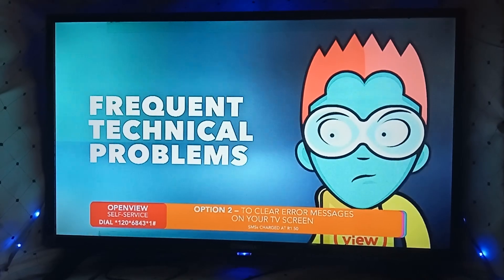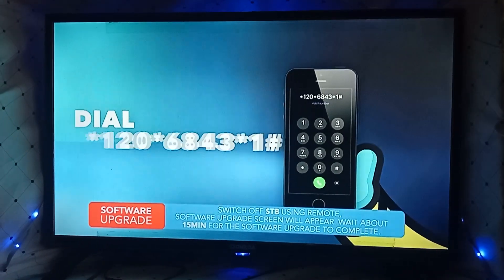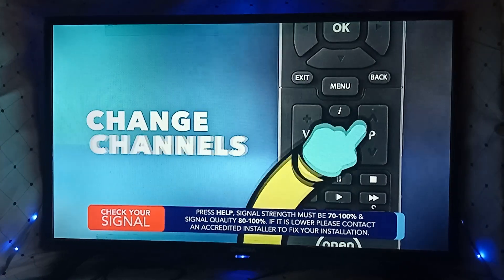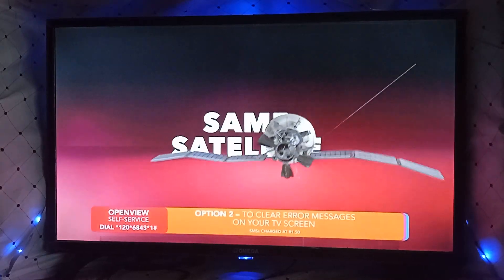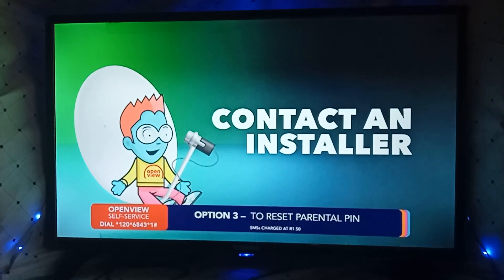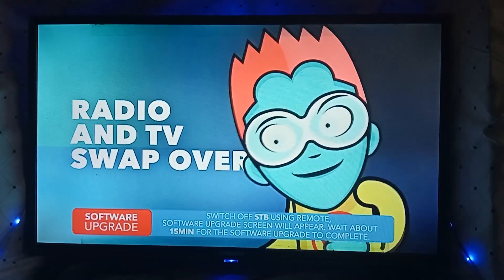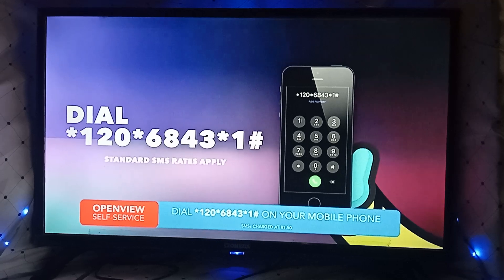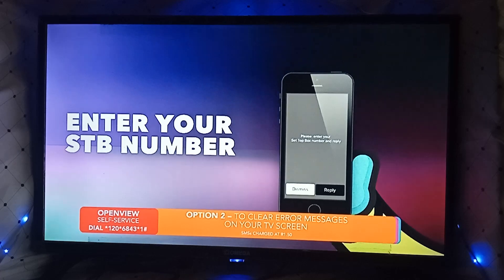all steps to fix open view problem